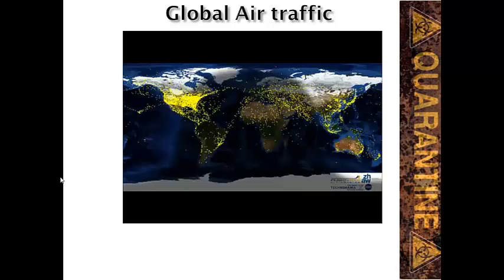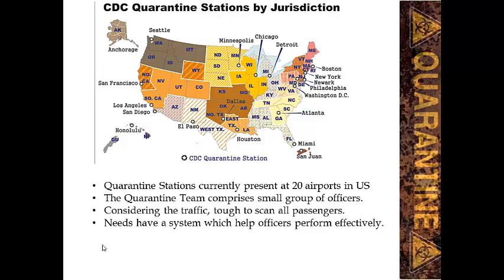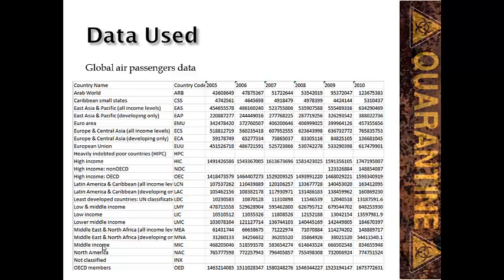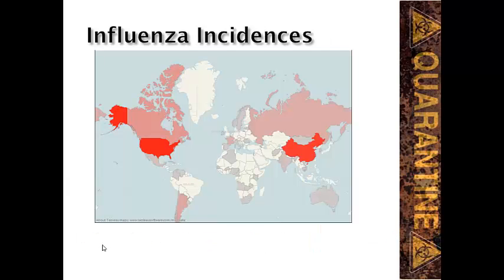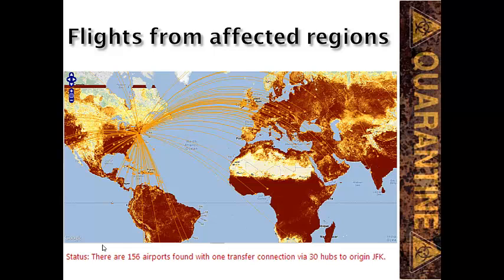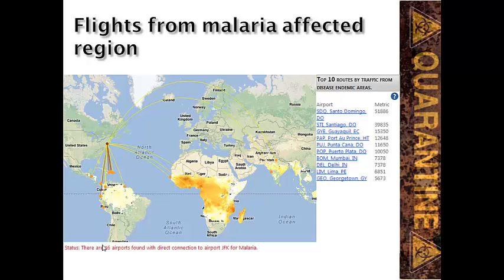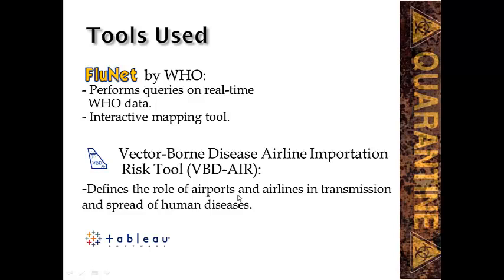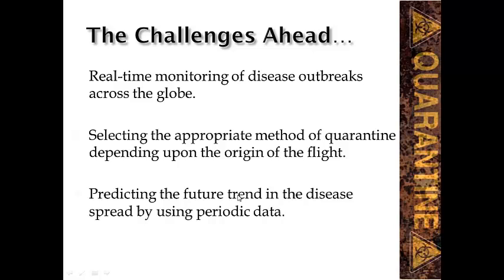Quarantine System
Gaurav Pathak
MSIS 5633 Term Project